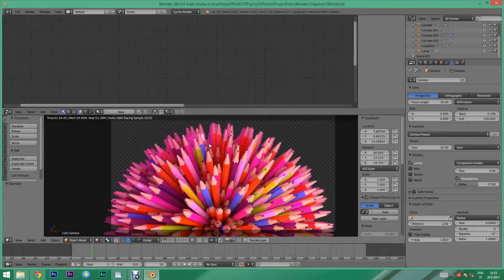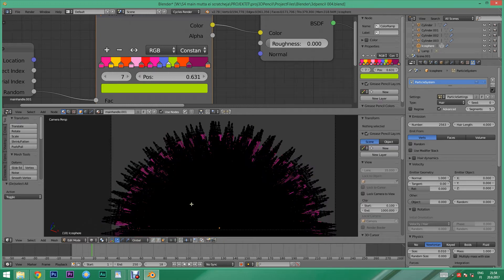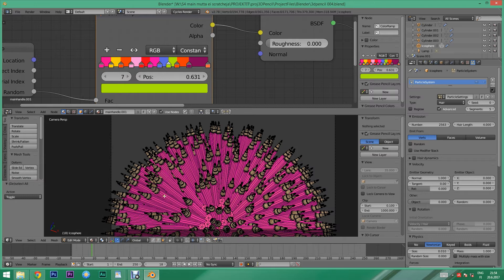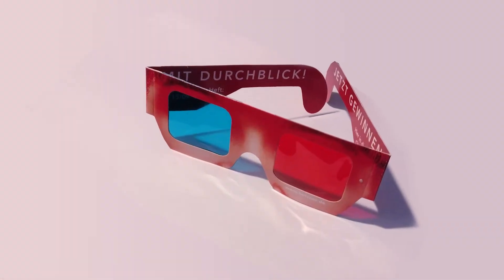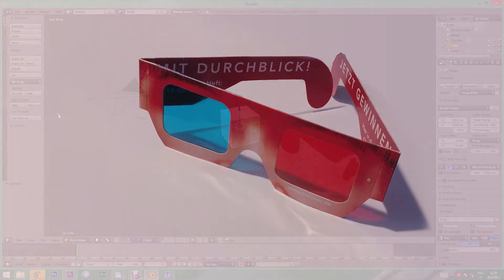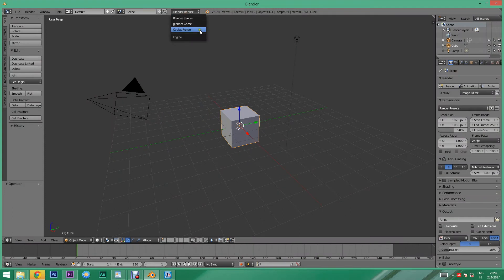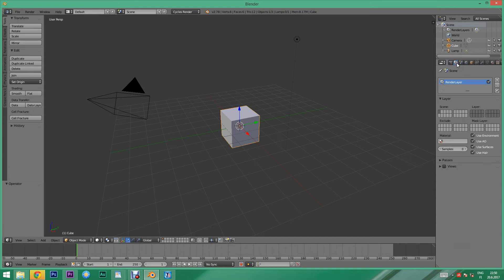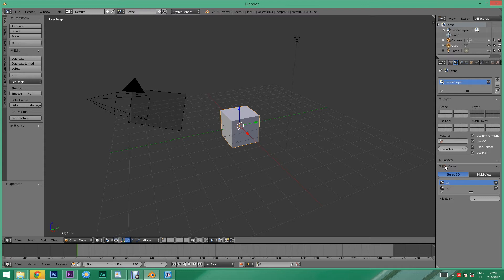Anaglyph modeling in Blender Cycles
In this video we show you how to enable an anaglyph view in Blender Cycles so that you can get a better sense of depth while 3d-modeling.